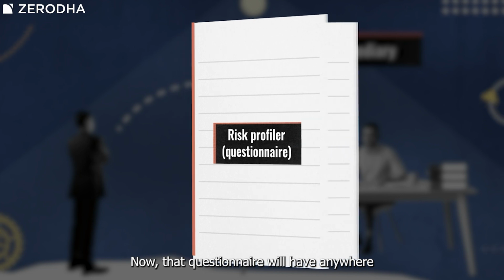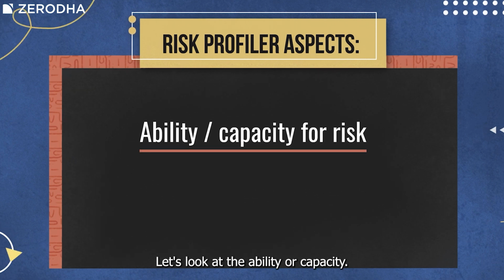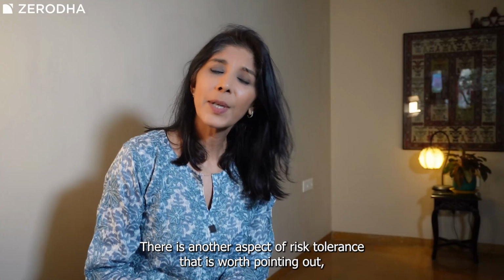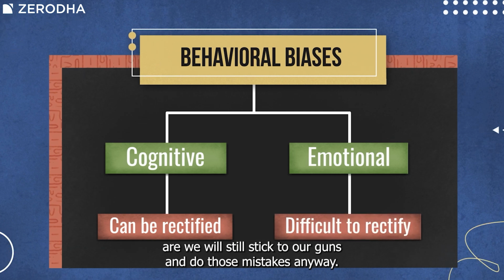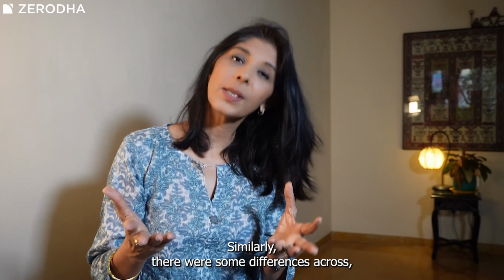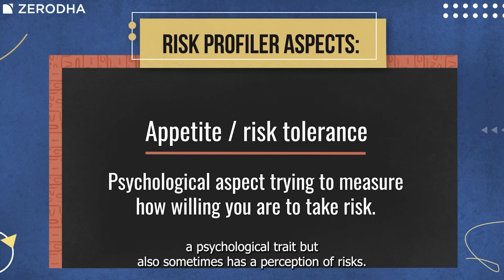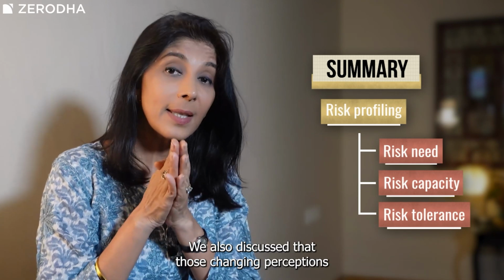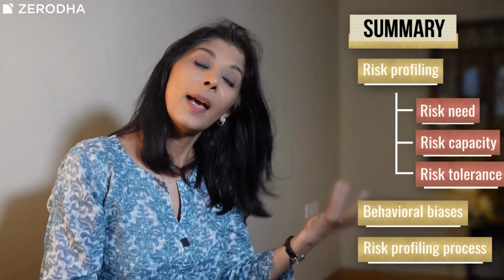Money Mindful Ep 6: You Are Taking Financial Risks Without Even Knowing It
Think you're playing it safe with your money? Think again! In this episode, we’re revealing the hidden risks in how you think and feel about your finances. From your personality traits to sneaky biases that mess with your decisions, we're breaking down how your risk profile could be the key to achieving your financial goals—or missing them entirely.

Key Topics Covered:
1. What is Risk Profiling?
2. The Three Key Components: Risk Need, Risk Capacity, and Risk Tolerance
3. How Your Personality and Perception Affect Your Financial Decisions
4. The Role of Behavioral Biases in Investing: Cognitive vs. Emotional Biases
5. The Pros and Cons of Risk Profiling Questionnaires

Don’t miss out—understanding your risk profile could be the game-changer you need to take control of your financial future. Perfect for all you college girls looking to slay your money goals with confidence!